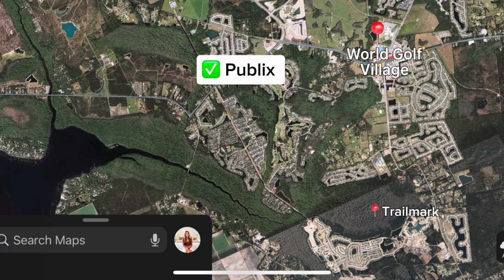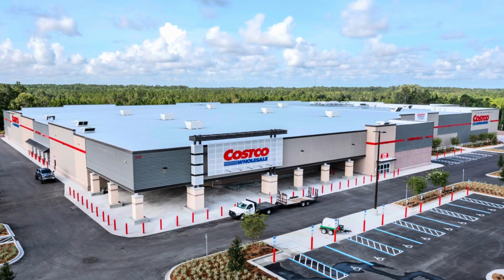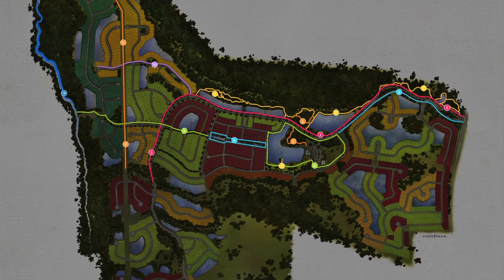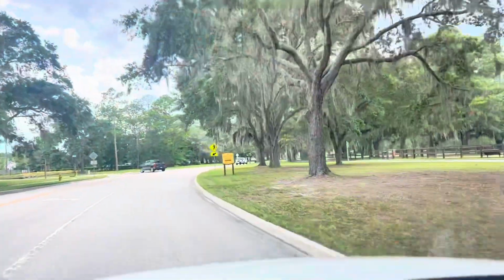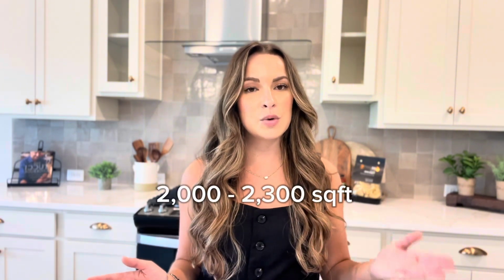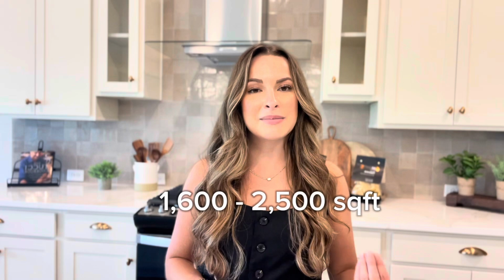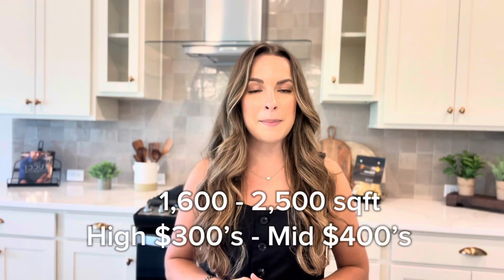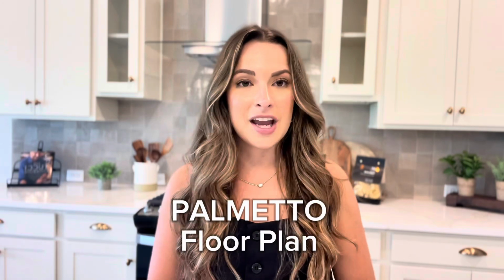Moving to St. Augustine Florida | Trailmark Community Overview | St. Johns County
Thinking about moving to St. Augustine, Florida? Let me take you on a tour of Trailmark, one of the most sought-after communities in the area! 🌴✨

In this video, we'll dive into everything Trailmark has to offer:

Amenities: From the resort-style pool to the state-of-the-art fitness center, we'll explore all the perks that make Trailmark a perfect place to call home.

Schools: I'll give you the inside scoop on the top-rated schools in the area, making this community ideal for families. Check out niche..com to learn about the specific for the schools Trailmark is zoned for!

Builders & Floor Plans: Whether you're looking for a cozy single-family home or a spacious estate, we'll break down the builders and floor plans available in Trailmark.

Pricing: Curious about the cost? We'll discuss current pricing trends so you know what to expect when house hunting in this beautiful community.

If you’re considering a move to St. Augustine, Trailmark might just be the perfect spot for you!

Let’s find your dream home together! 🏡✨
Ella Paige Galbraith
St. Johns Florida Real Estate Expert